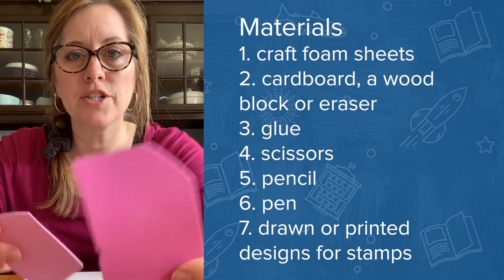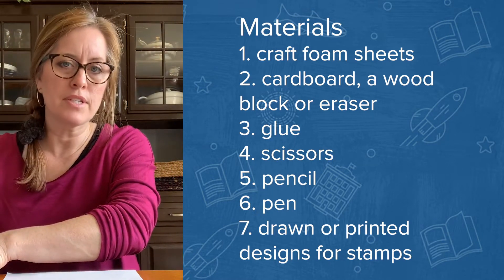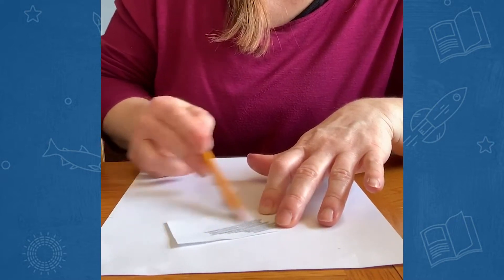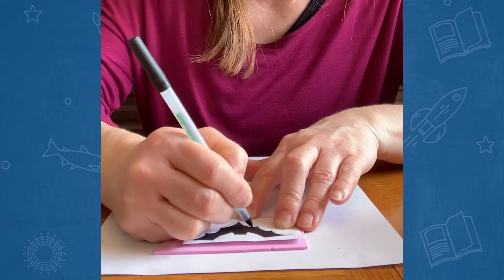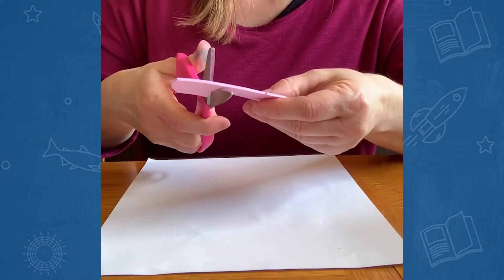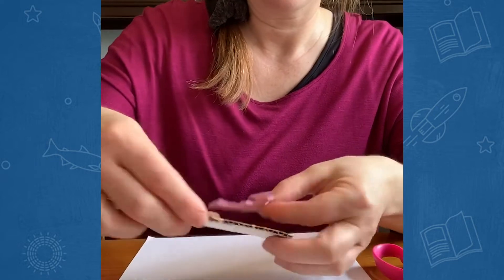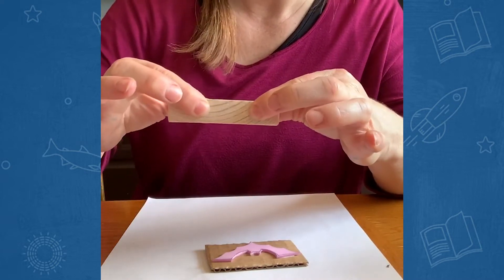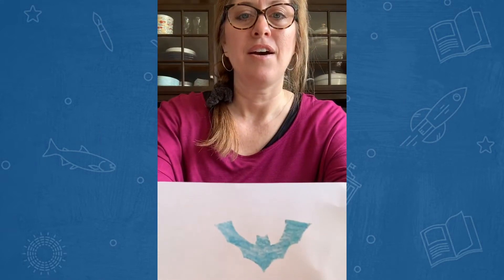SHARP Focus on STEAM - Adventures in Letterboxing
Letterboxing, a scavenger hunt for homemade stamps, combines creativity, puzzle solving and outdoor exploration. Becky demonstrates how to make your own stamps and where to find letterboxing scavenger hunts all over your community!